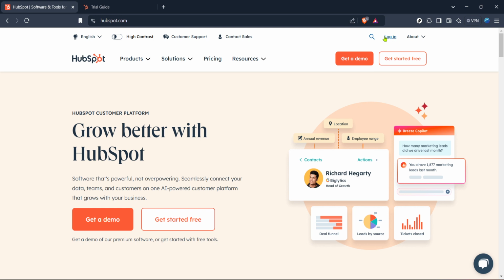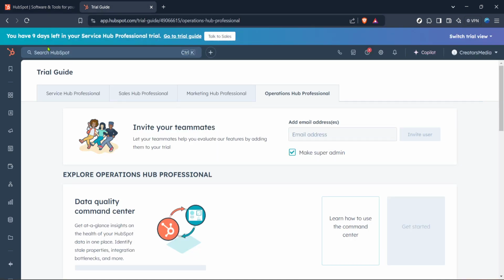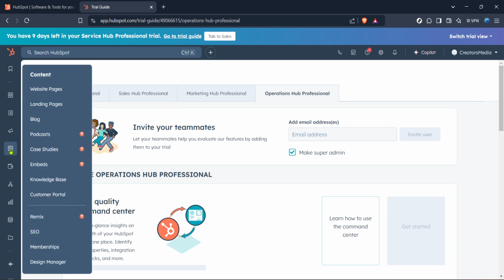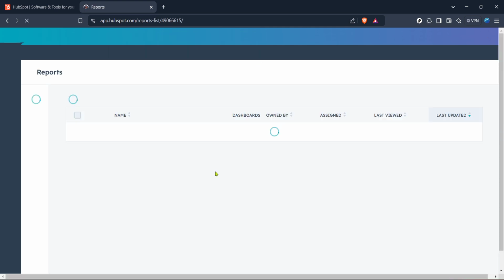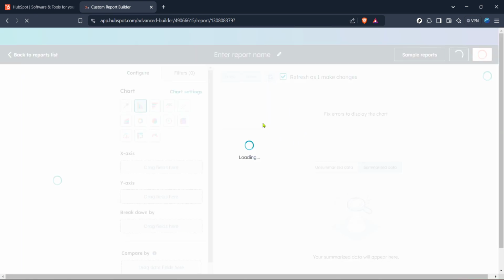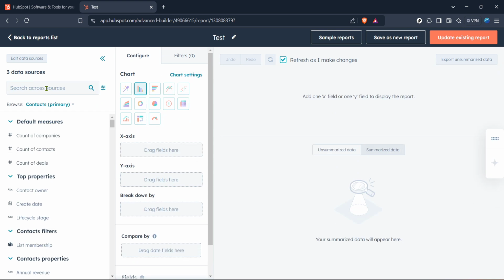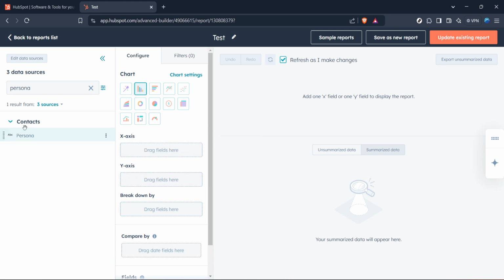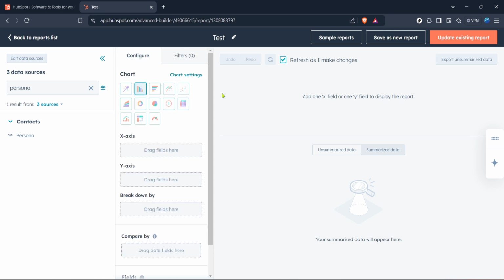How to Use Hubspot Forms to Classify Leads by Persona (Full 2025 Guide)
In today's video we will show you how to use hubspot,hubspot,hubspot tutorial,hubspot crm,how to score leads in hubspot,hubspot academy,hubspot sales,how to use lead scoring in hubspot,how to use hubspot for sales,hubspot marketing,how to customize your hubspot deal pipeline,how to get the most out of hubspot,how to optimise a blog in hubspot,how to use linkedin for marketing,hubspot crm tutorial for beginners,hubspot personas setup,hubspot personas edit